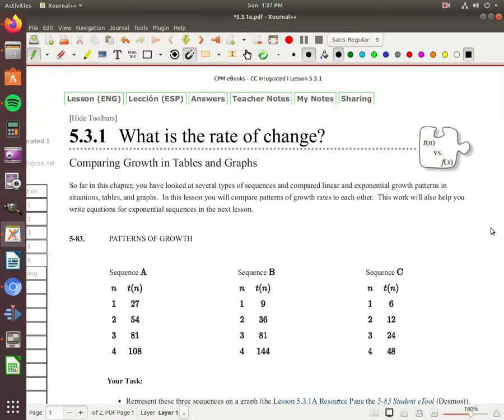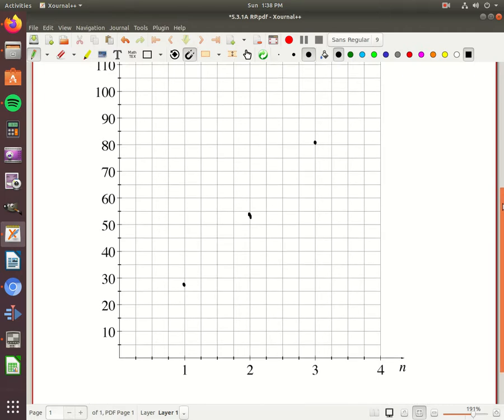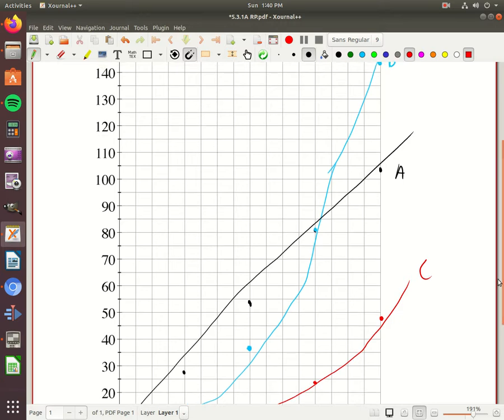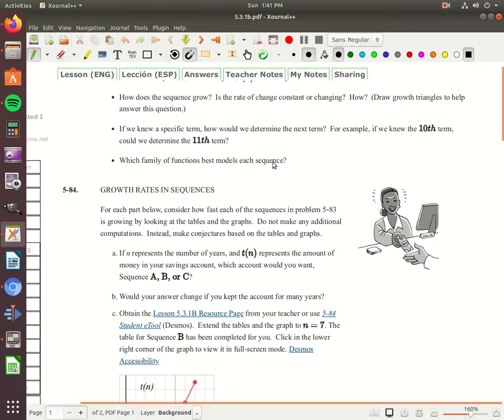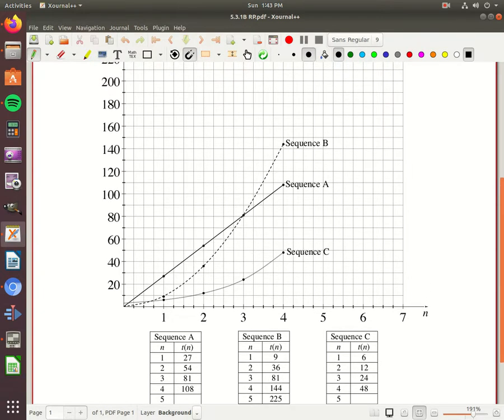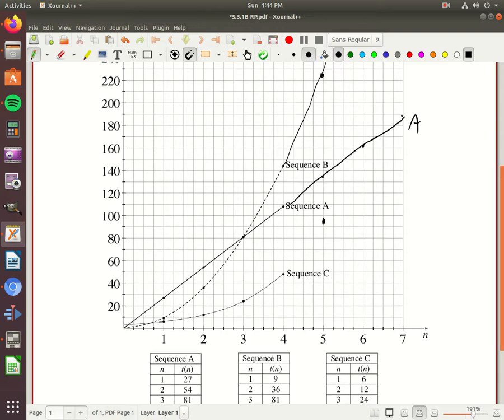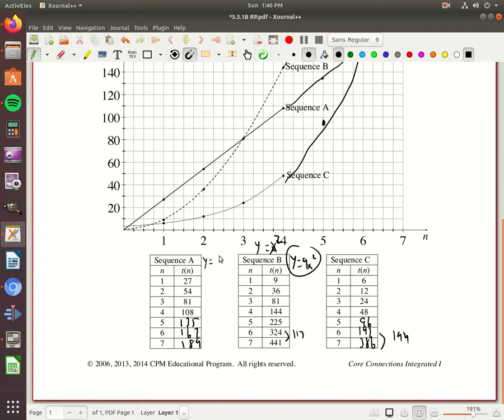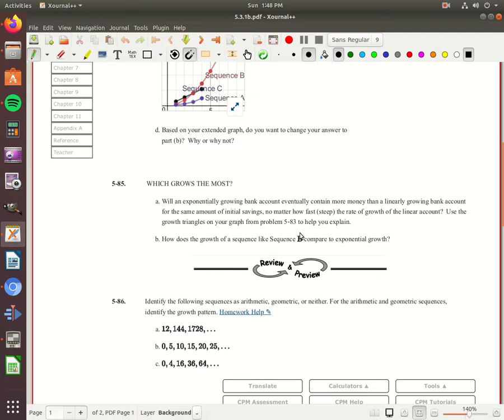Int 1 - 5.3.1